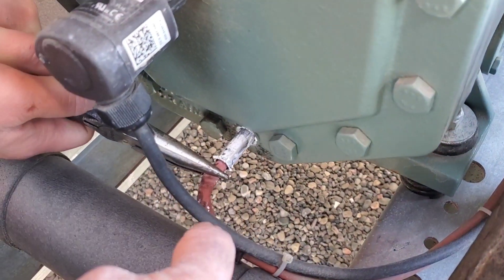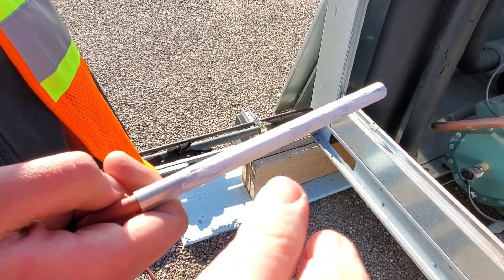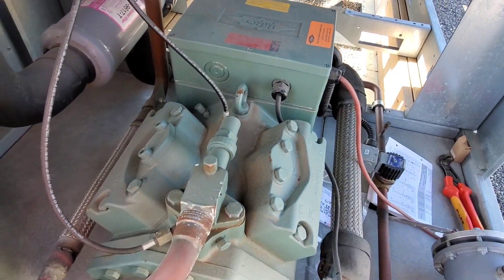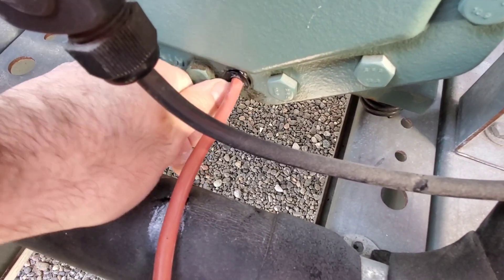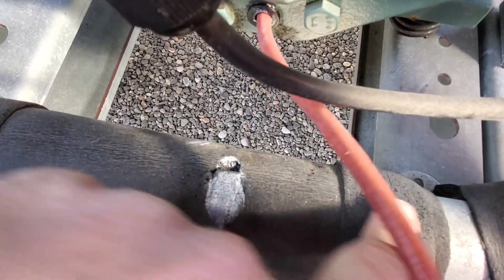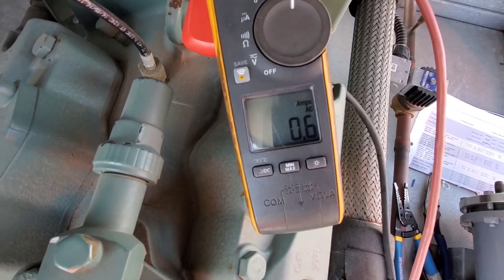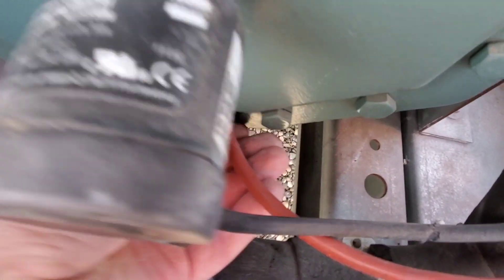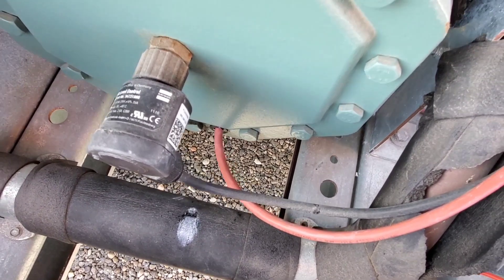Crankcase Heater Replacement On A Condensing Unit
In this video we tackle a crankcase heater replacement on a condensing unit.  The previous crankcase heater failed and shorted out causing an emergency call.  Crankcase heaters are an important part to maintaining a healthy compressor.  Liquid refrigerant can migrate on the off cycle to cold parts of the system.  Implementing a crankcase at the compressor will prevent that liquid from migrating and could avoid failure.